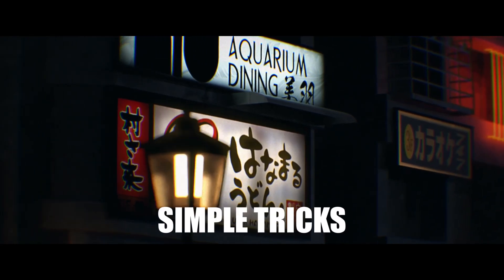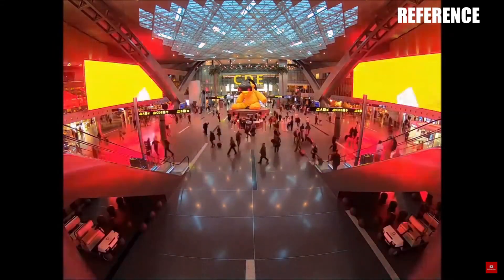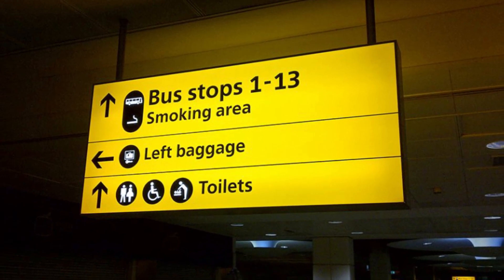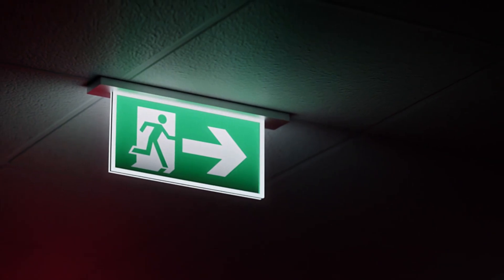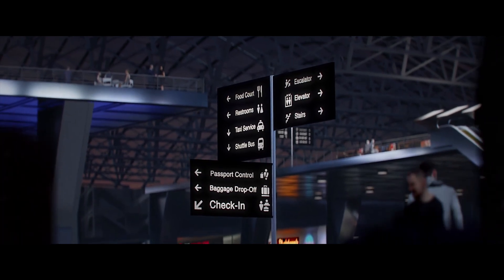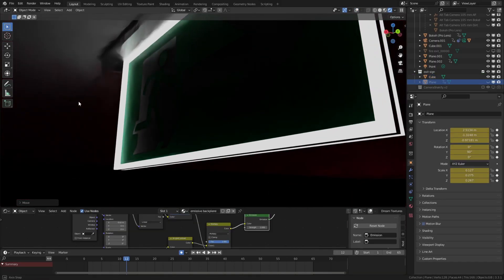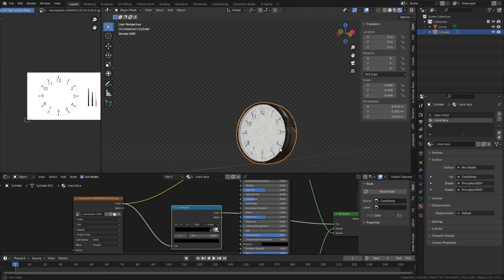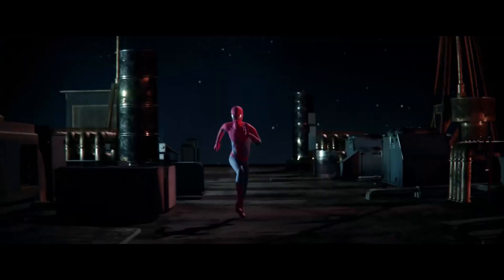The Secret To Creating Realistic Glow In Blender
In this tutorial, I'll show you the secret to creating realistic glow in Blender.
This trick is simple to use and can be applied in a variety of applications from text signs to signals and billboards.

Chapters:

0:00 - Intro
0:11 - Real World Ideas
0:35 - Explaining the trick
1:17 - Short Tutorial
1:41 - Using 2d graphics
1:57 - Exit Sign Breakdown
2:20 - Electric Clock Breakdown
2:51 - Check out this video next